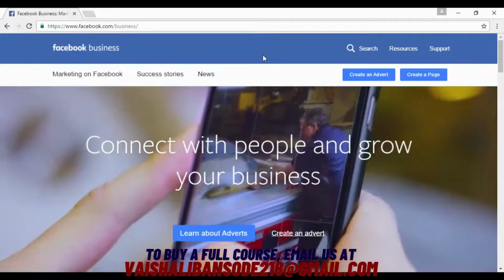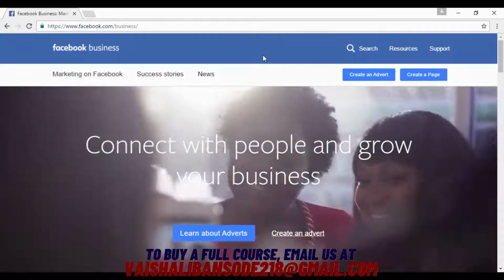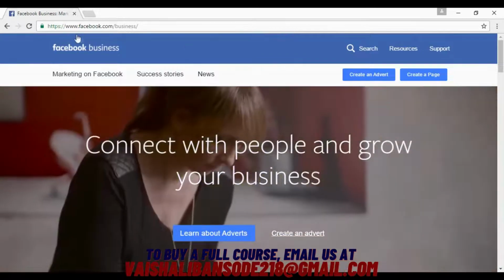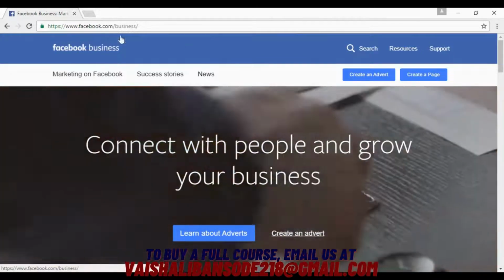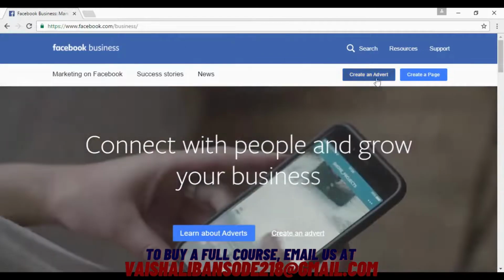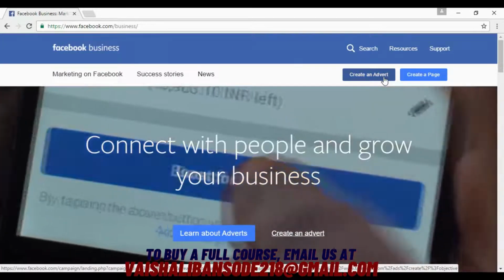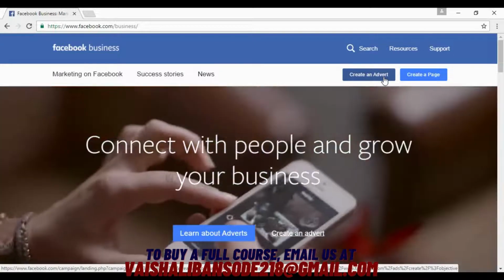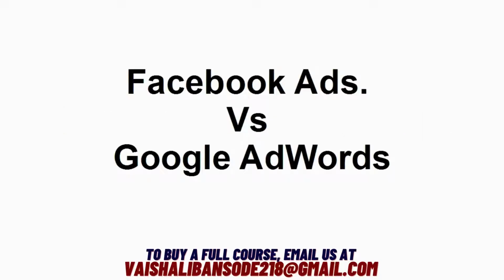Facebook Cash Bandit| facebook cash system| Video course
Wats App Number: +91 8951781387. (Not for Call)